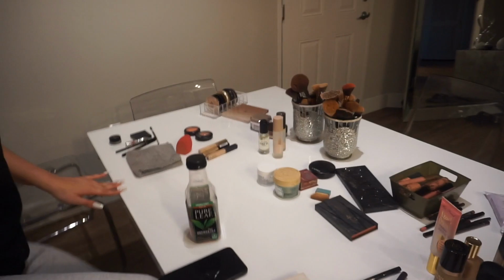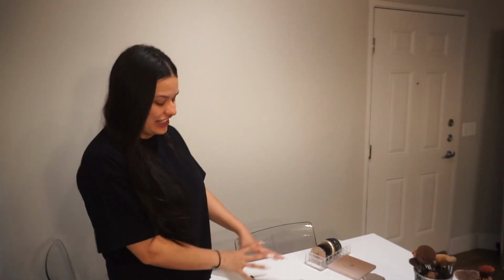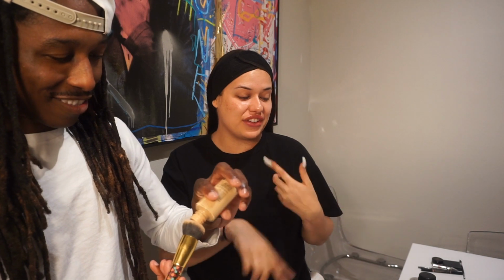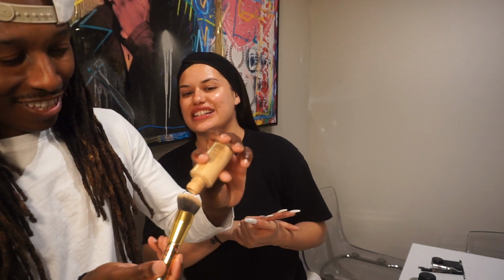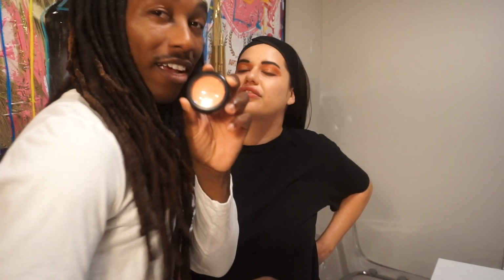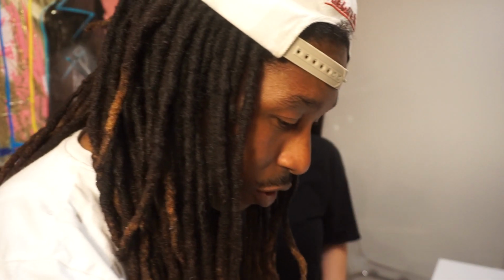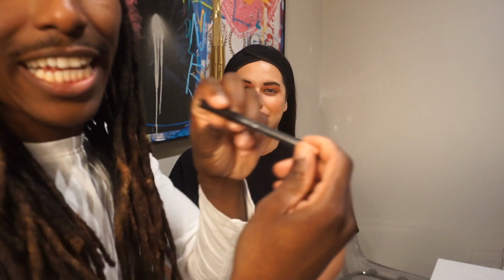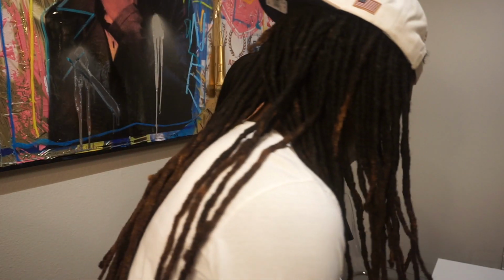BOYFRIEND DOES MY MAKEUP | MOSES & TATI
Come say hi on different sites...

Moses's SnapChat: iammosesstone